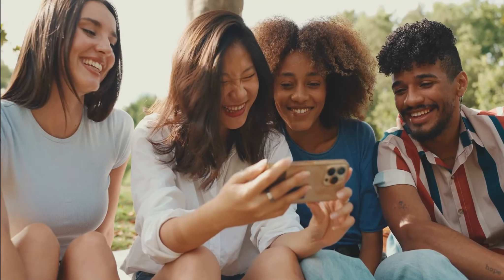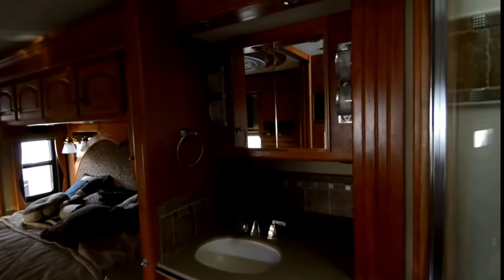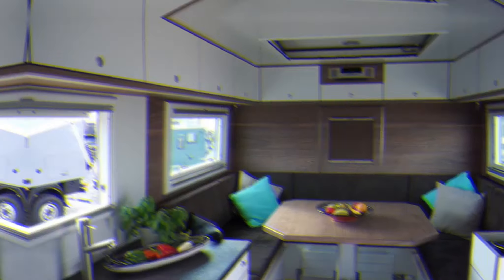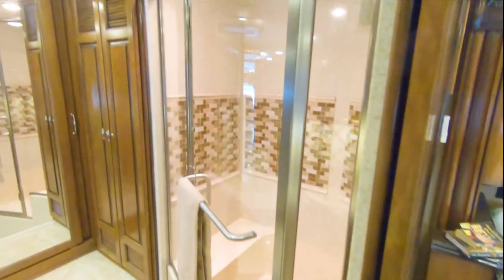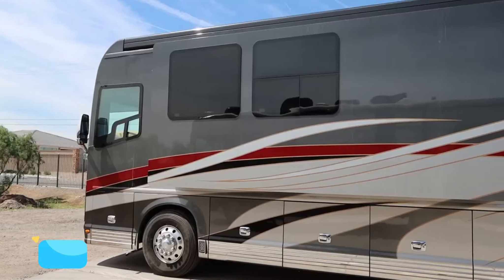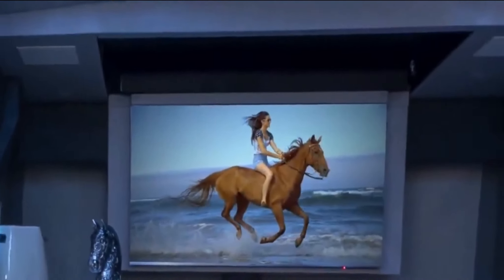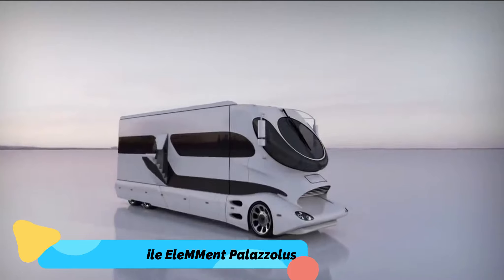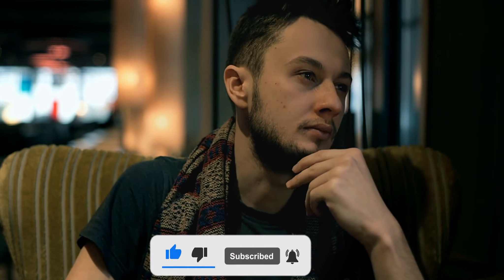FUTURISTIC DESIGN OF MOTORHOME YOU ARE GOING TO LOVE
Luxury Motorhome Vehicles - If you like to travel in style, these luxury motorhome vehicles are the perfect way to get around.

These motor homes are designed to give you the utmost comfort, while also providing all the amenities of home a perfect way to travel in comfort and style.